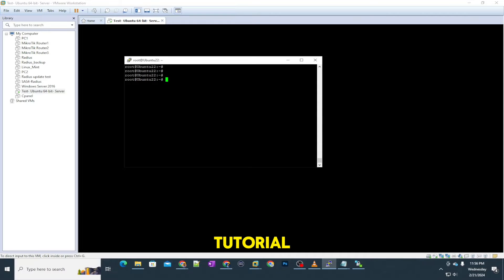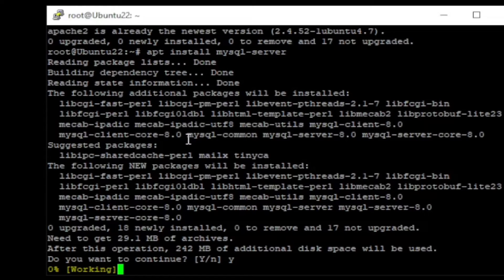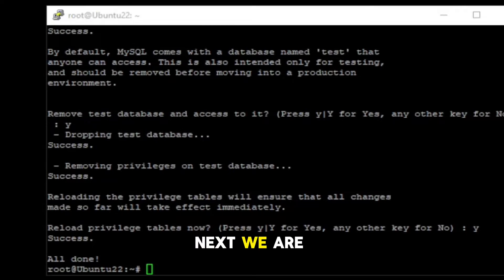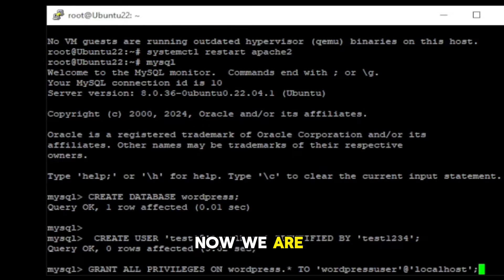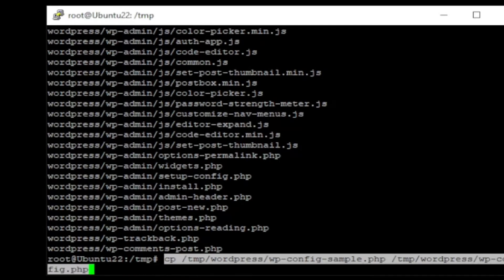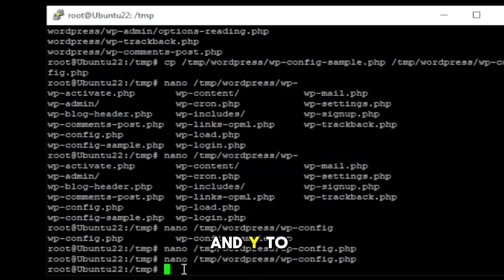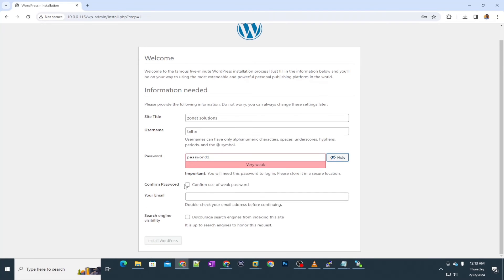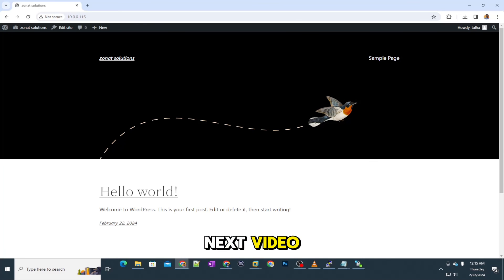How to install WORDPRESS on Ubuntu server 22.04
Title : How to install WORDPRESS on Ubuntu server 22.04